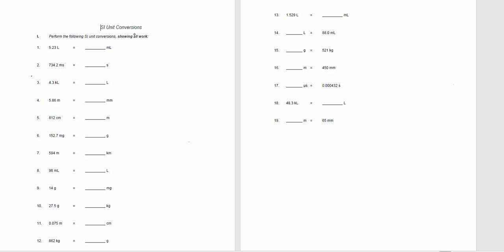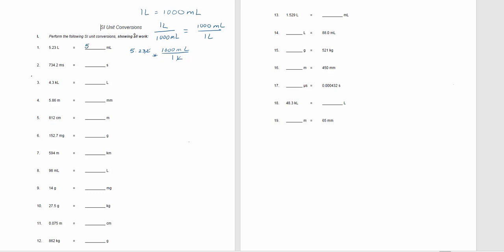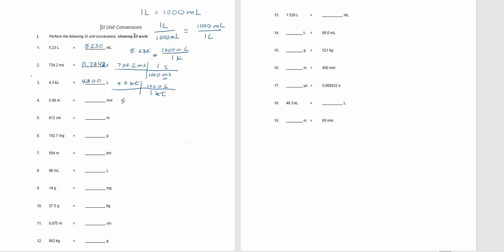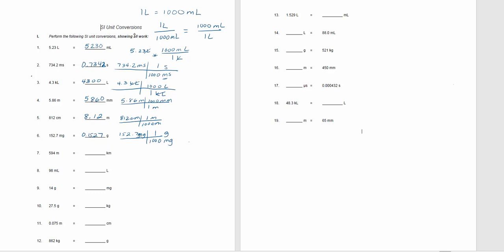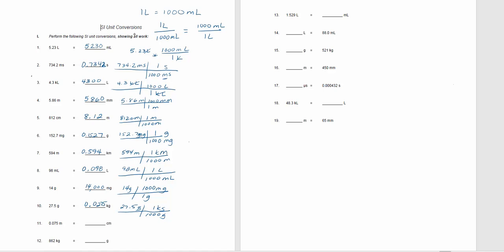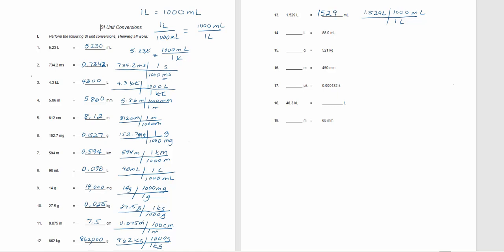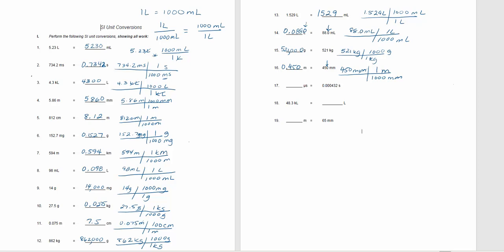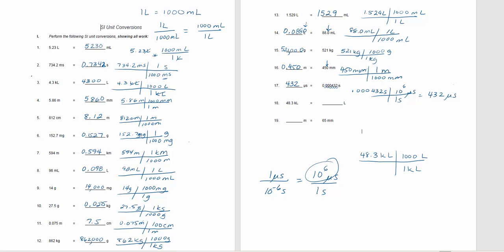GenChem1 Practice UnitConversions